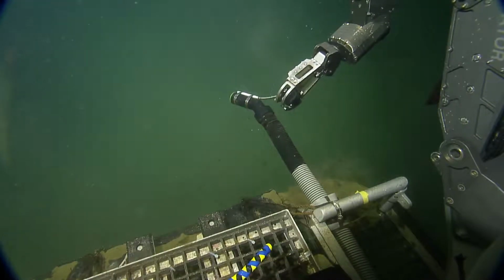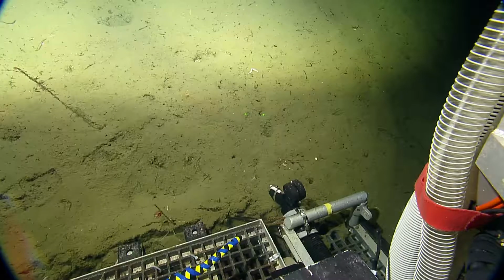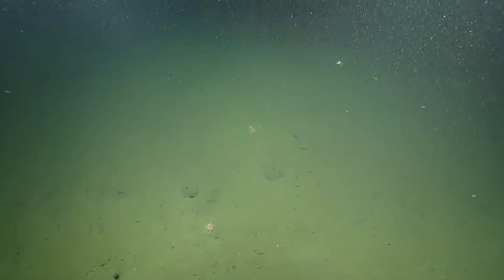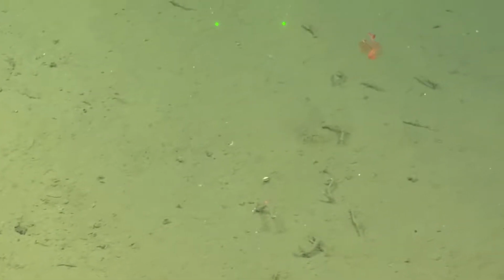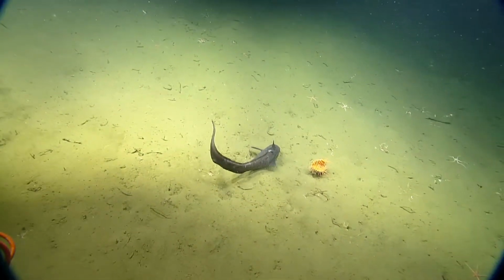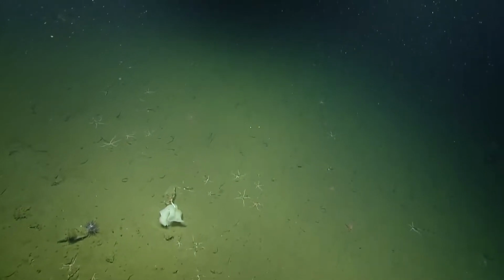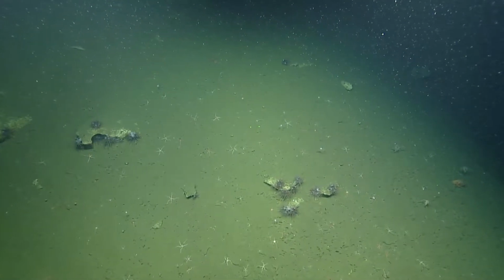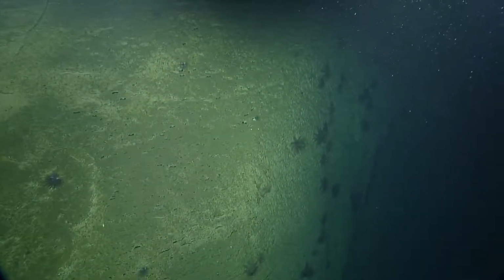ROV Hercules Dive NA116-H1791-20191005T2041UTC-100